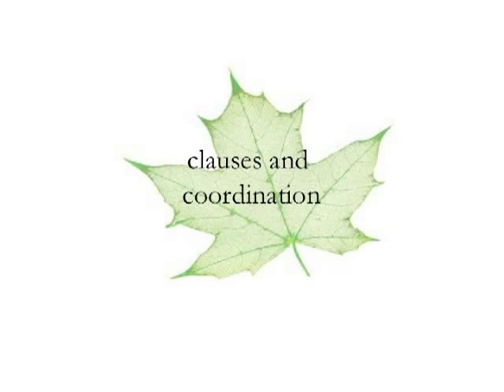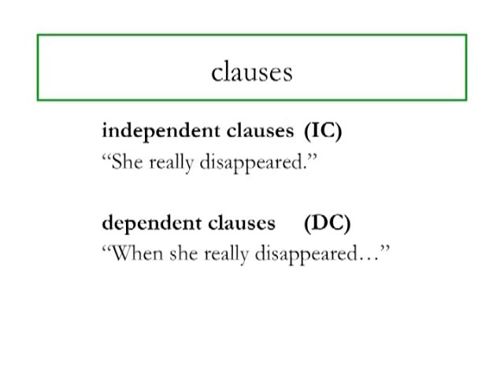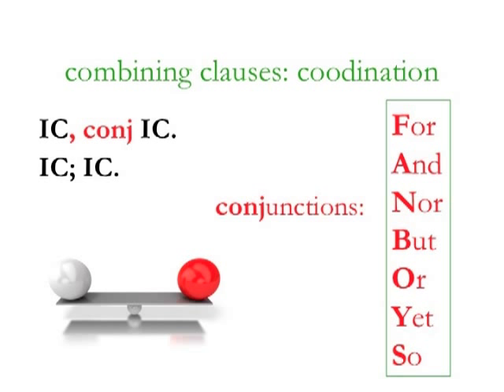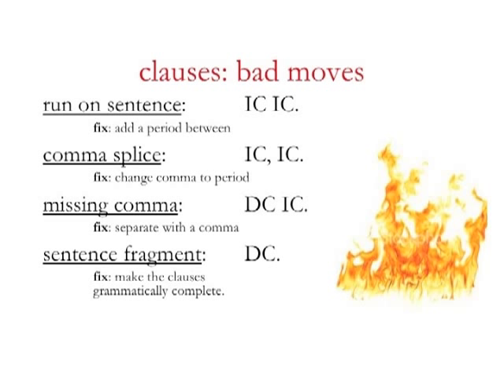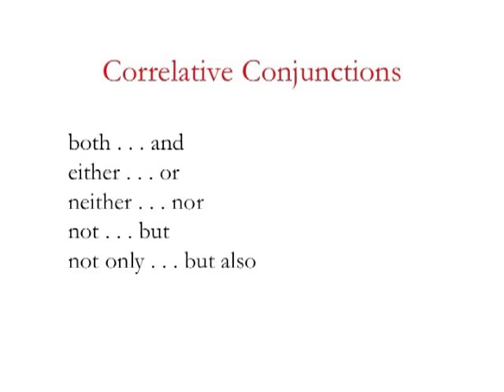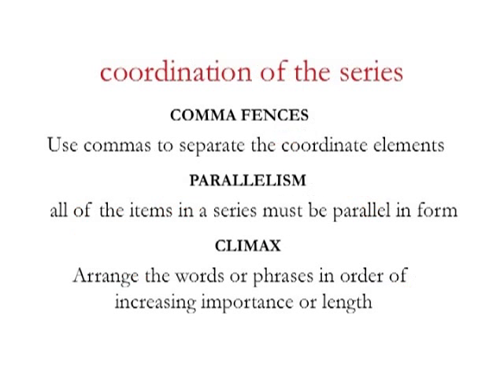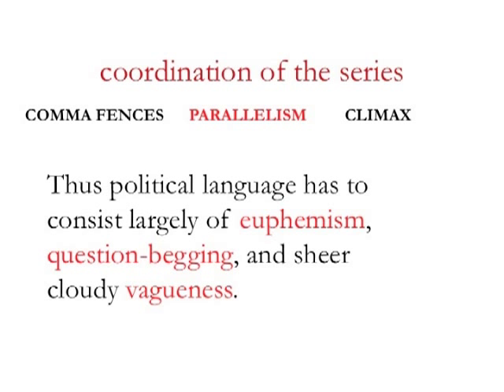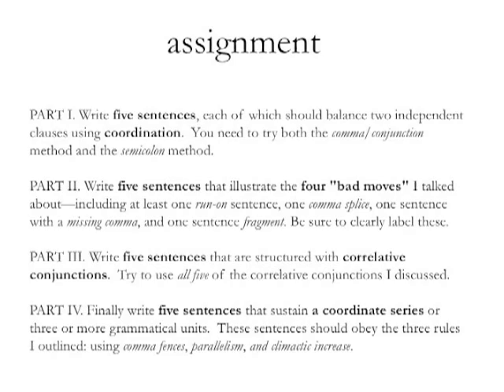WRITING STYLE 4: Clauses and Coordination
This is the fourth lesson in Dr. Chandler's series on writing style. These lectures are deeply indebted to Martha J. Kolin and Loretta S. Gray's excellent guide Rhetorical Grammar. They also make use of instructive materials found in The Well-Crafted Sentence by Nora Bacon and They Say/I Say by Gerald Graff and Cathy Birkenstein.